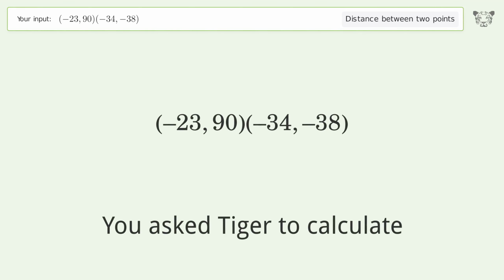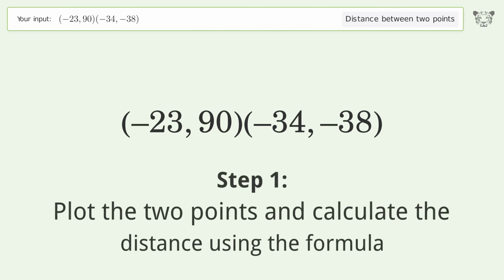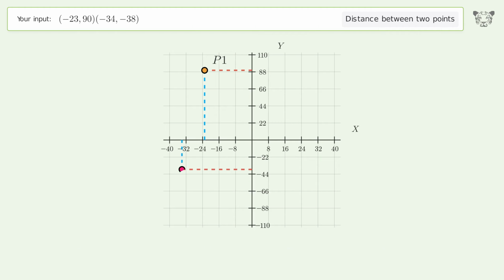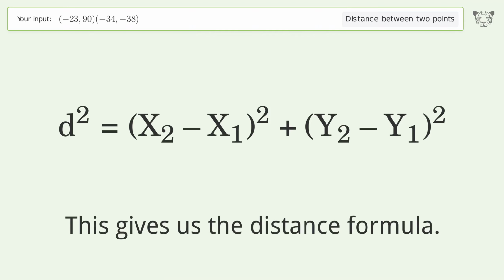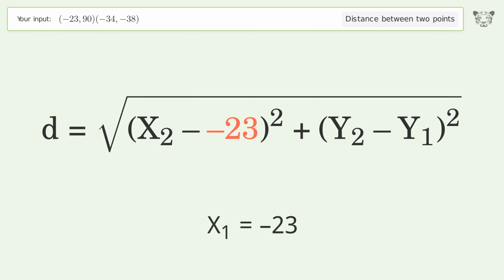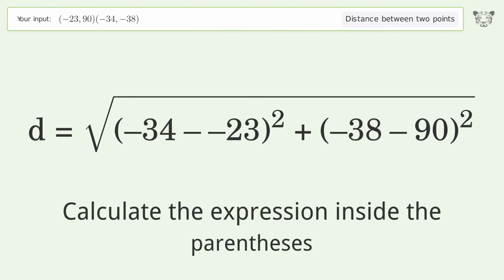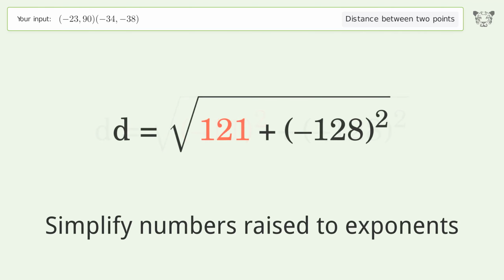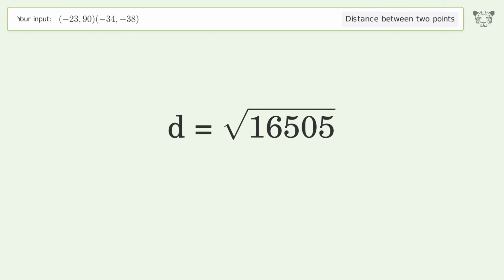Find the distance between two points p1 (-23,90) and p2 (-34,-38): Step-by-Step Video Solution